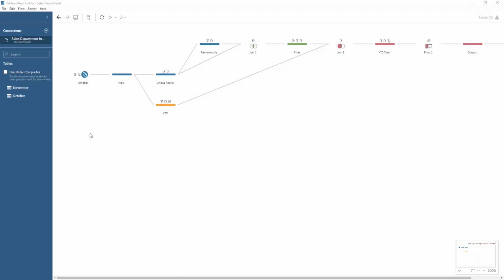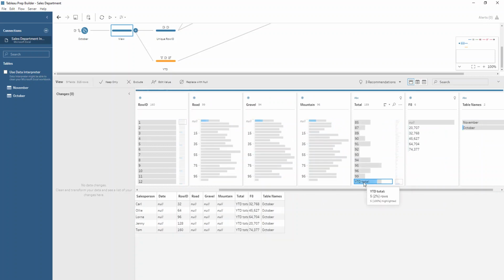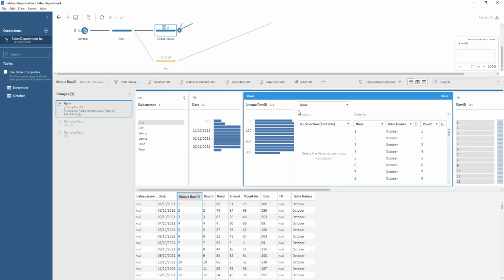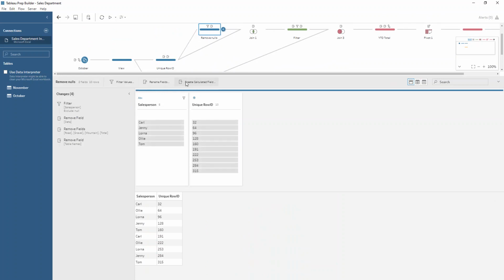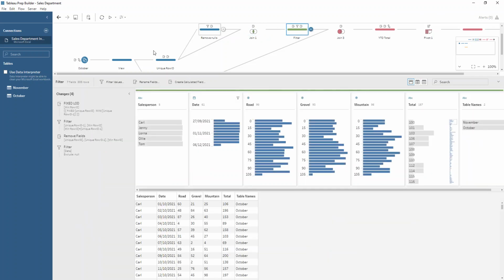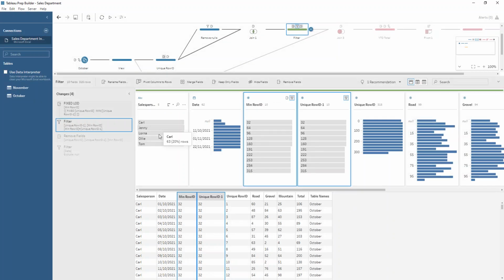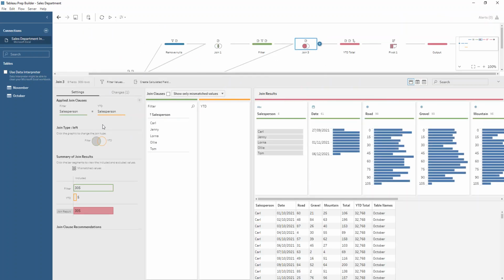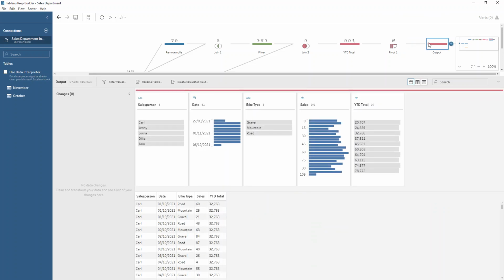Preppin' Data 2021: Week 50 - Departmental December - Sales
What a messy data structure where we need to "fill-up" the Salesperson field and add in YTD totals for each month.